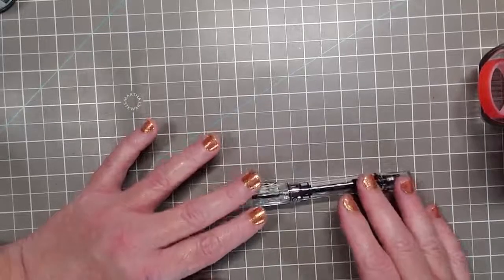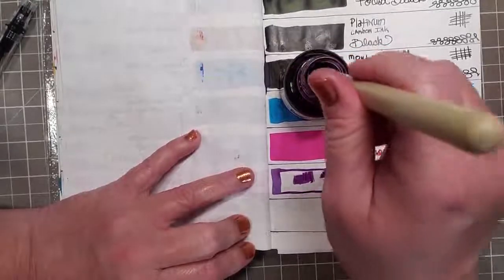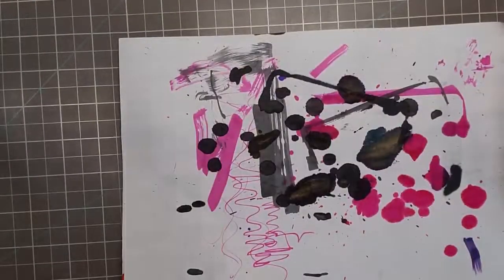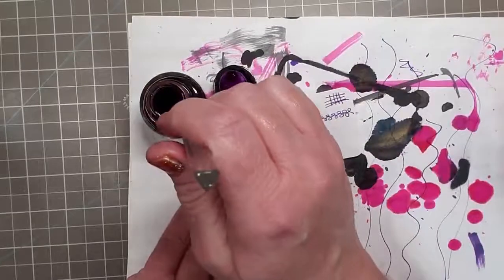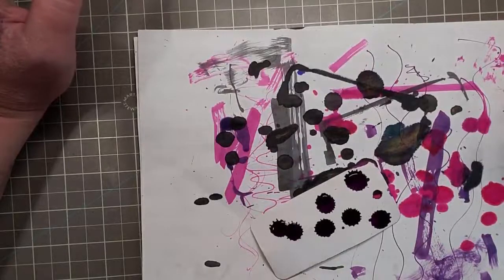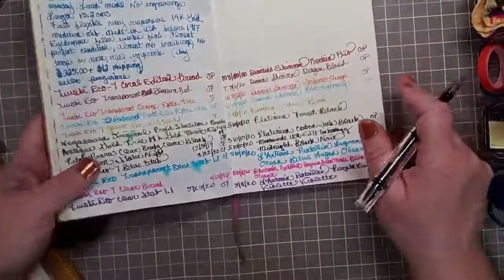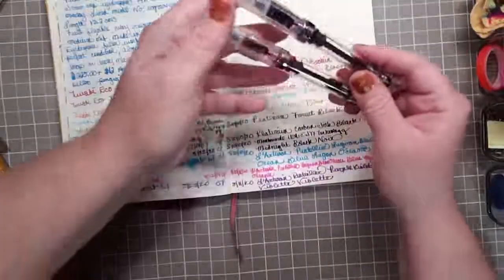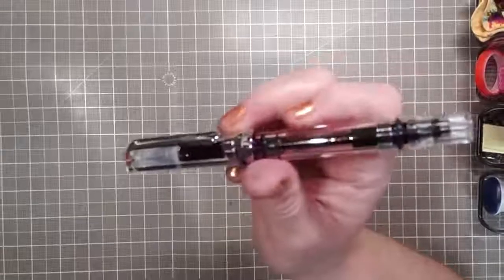Fountain Pen Journey || New Twsbi Eco Clear Stub 1.1| L'Artisan Pastellier Purple Violet Ink Swatch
Come on over & please do join me as I share me; inking up for the first time, my Twsbi Eco Clear Stub 1.1 from Jetpens.com. I ink up with L'Artisan Pastellier Purple Violet ink.

To send snail mail, please write to:

Kelly
2227 Old Bridge Road, #225